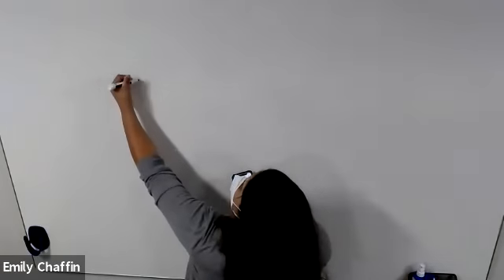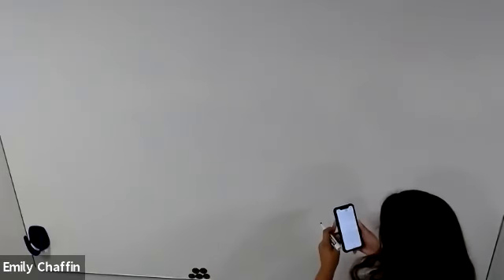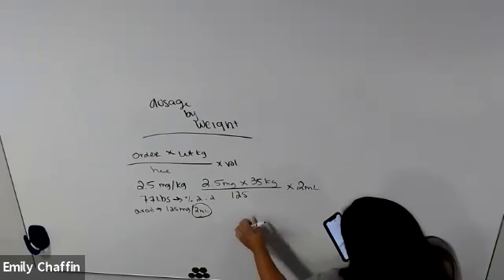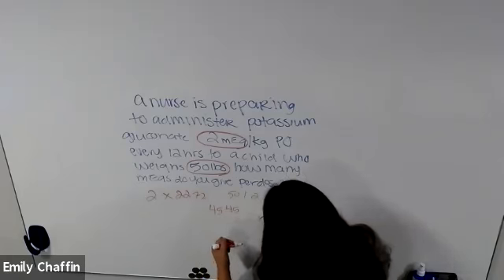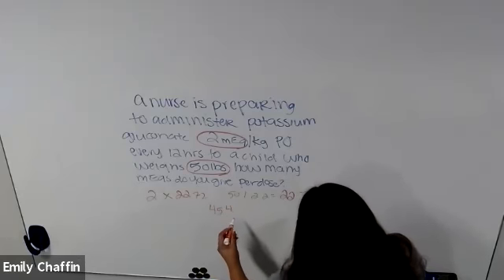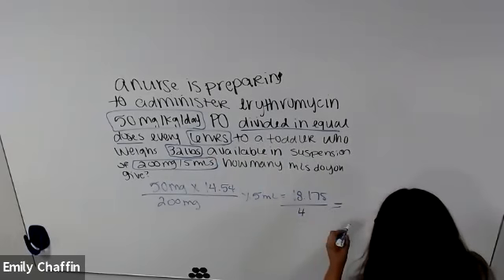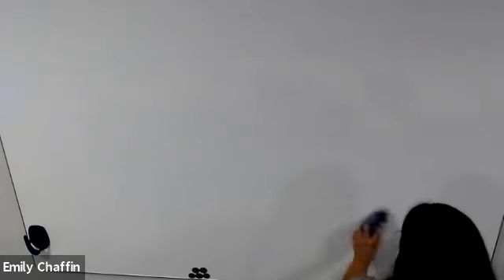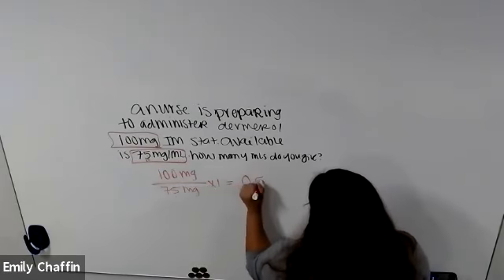Dosage Calc (Desired/Have) with AZC BSN graduate Alex Estrada